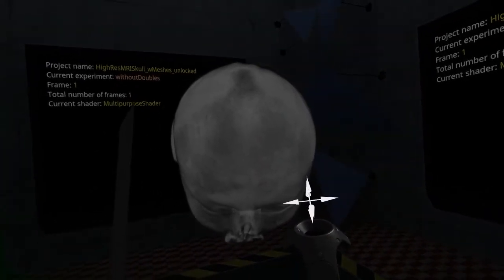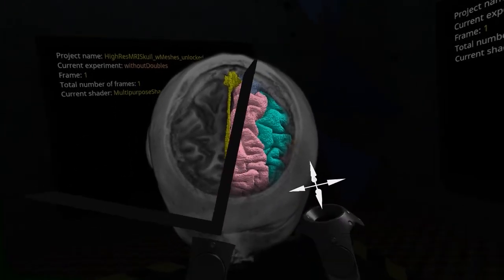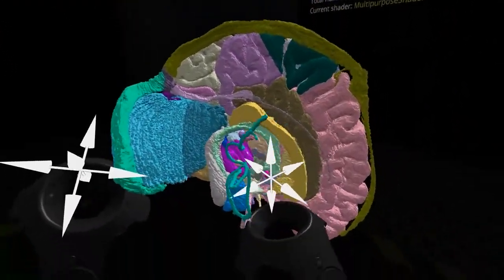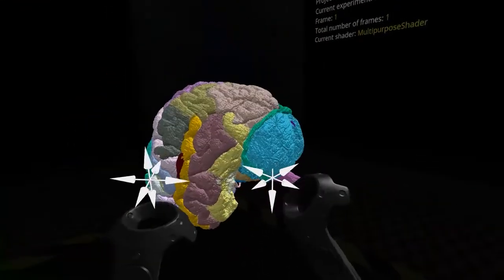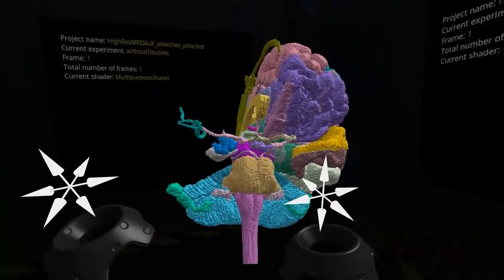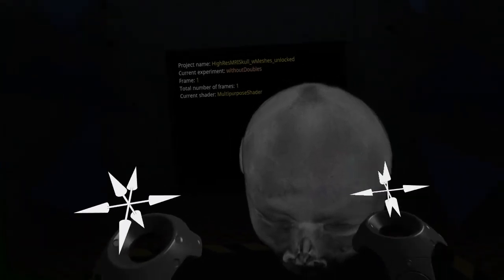Neuroscience By George! Chapter 1